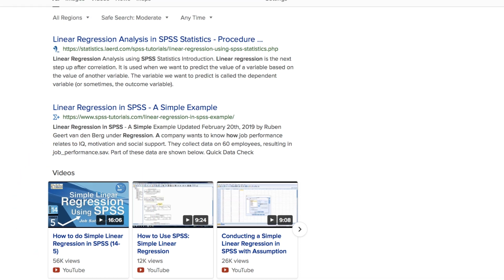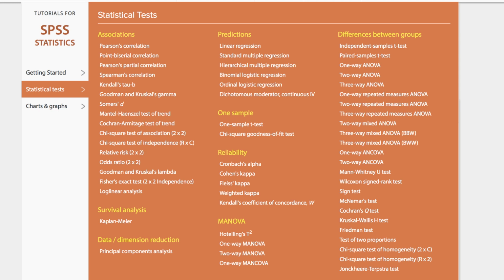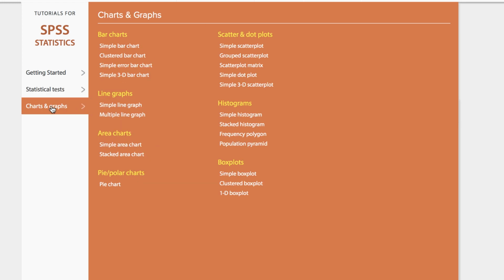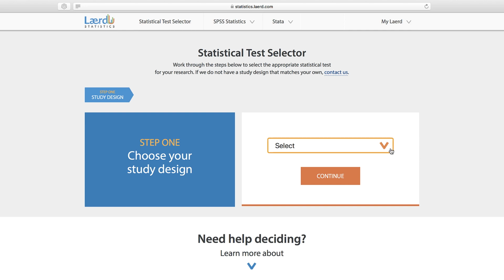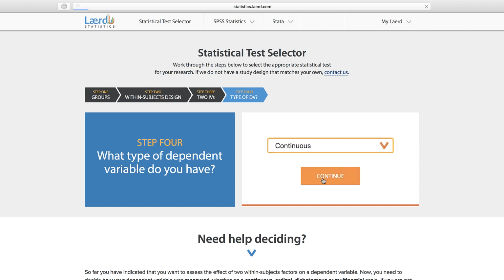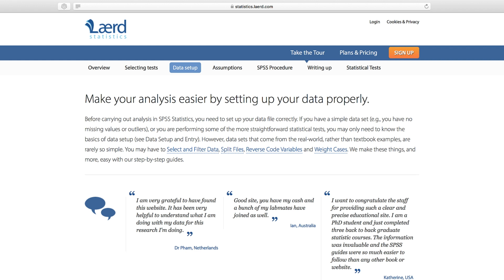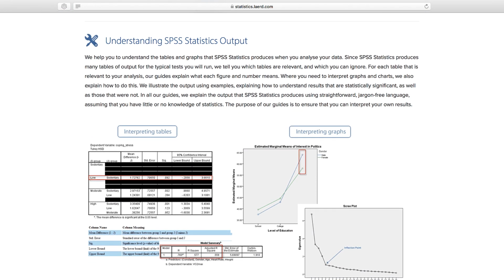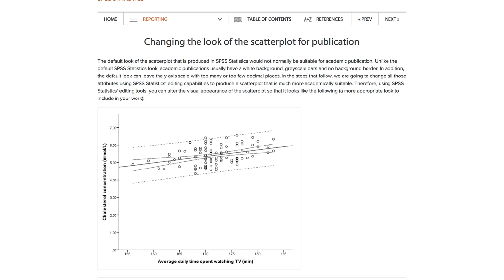Discovering Laerd Statistics for Tutorials on How to Use SPSS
The Laerd Statistics website offers tutorials about how to use IBM SPSS Statistics. I review the website to show you what they offer. I compare the free tutorials with the full (paid) tutorials and give you an overview of what you can expect to find on the site so that you can decide if it is for you.

Full disclosure: I was not paid for creating this video and it represents my honest opinion. After I purchased a one-year membership, I was given complementary access to the site.